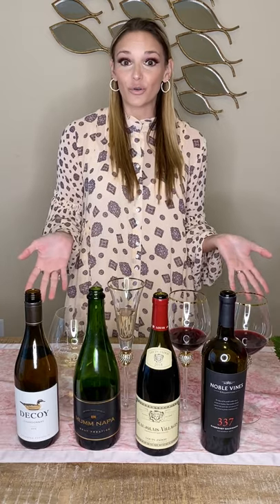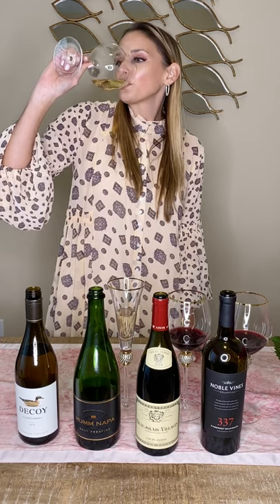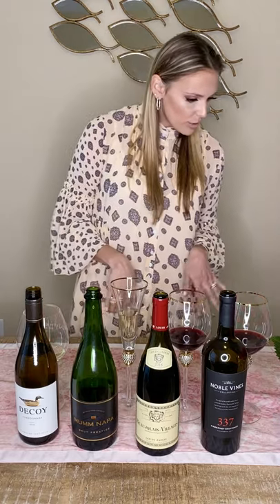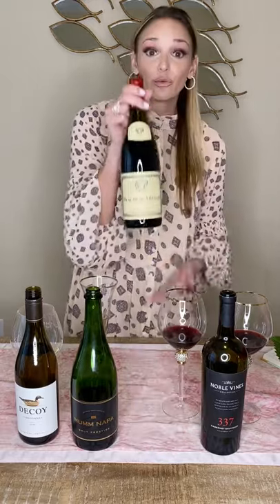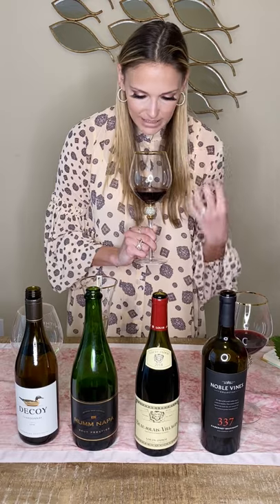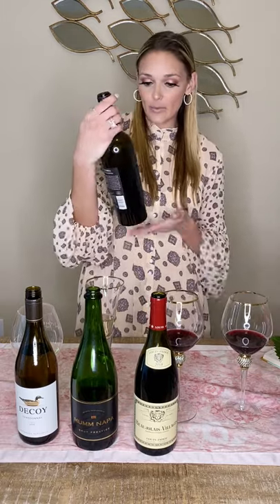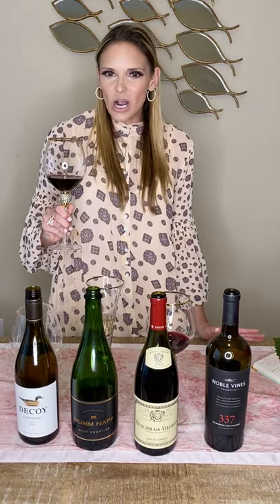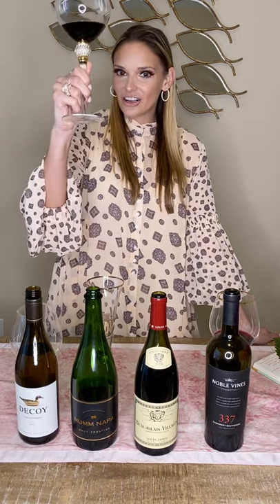Grocery Store Wine Recommendations Episode 2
Welcome back for more easy to find wine recs!! Today we go through a tasting and pairing with 4 different wines! Decoy Chardonnay, Mumm Napa Brut Prestige, Louis Jardot Beaujolais and Noble Vines 337 Cabernet Sauvignon!